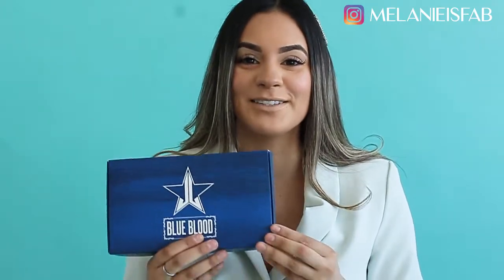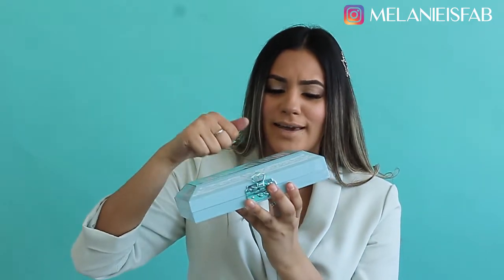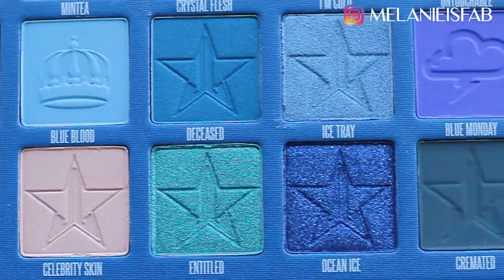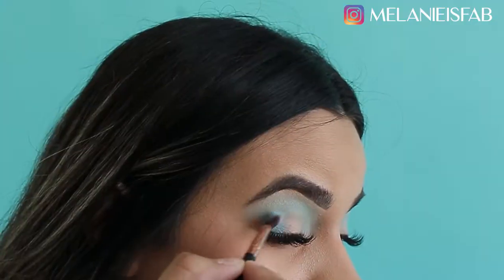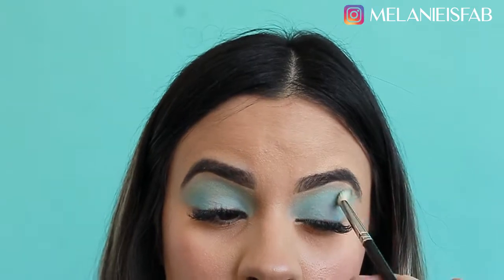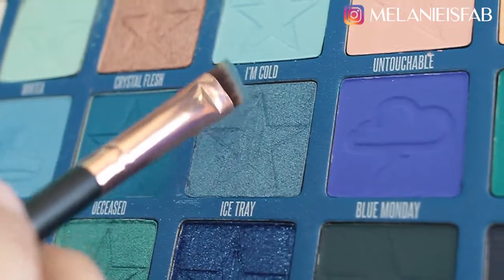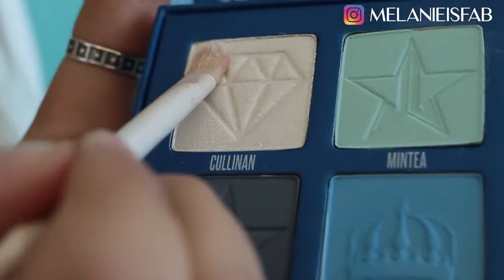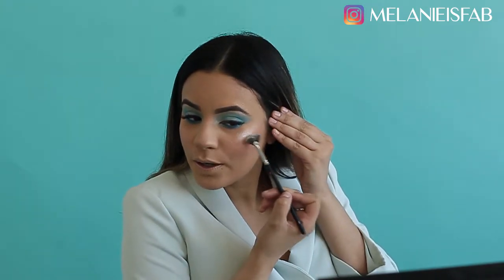MELANIEISFAB - BLUE BLOOD MAKEUP LOOK